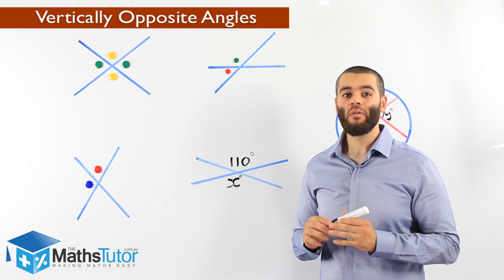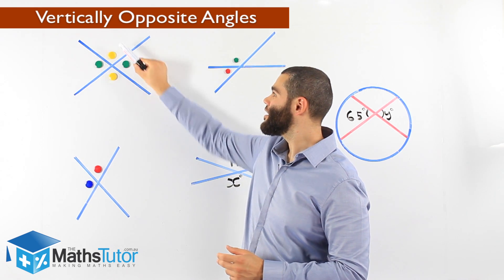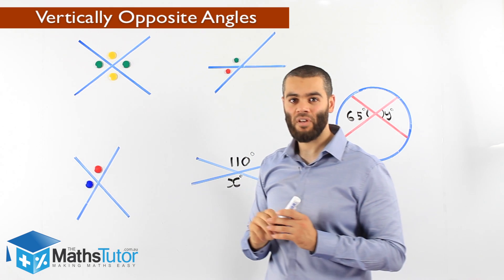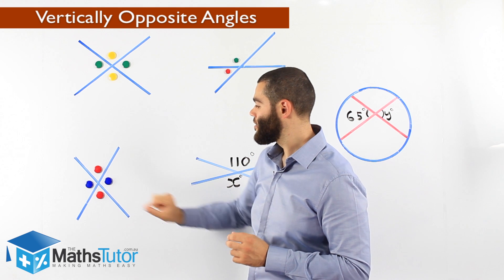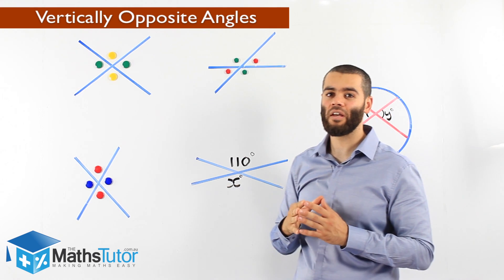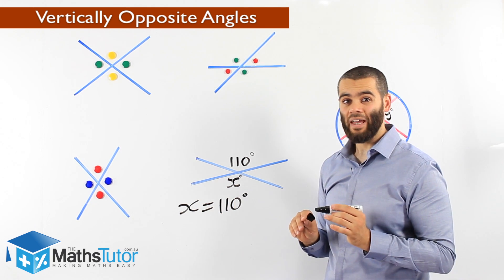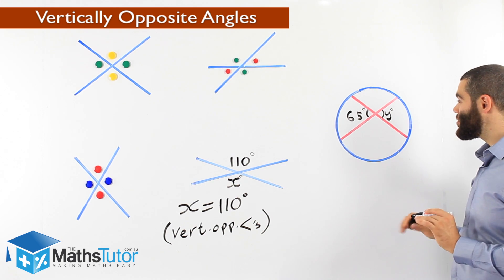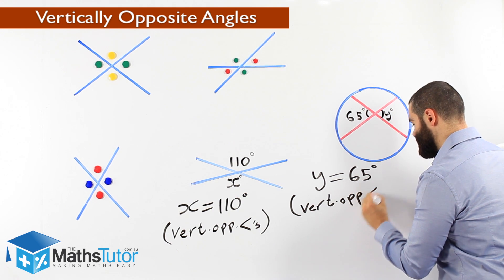Maths Help - 13. Vertically Opposite Angles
Vertically opposite angles are explained in a simple and straight forward way.